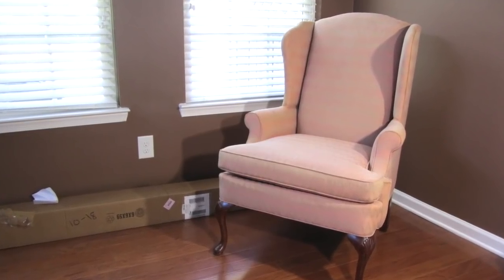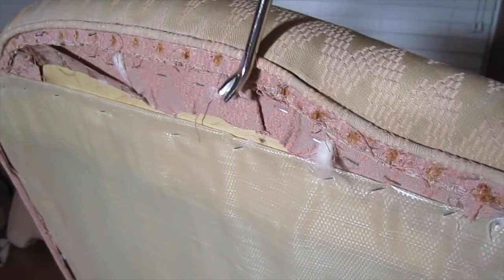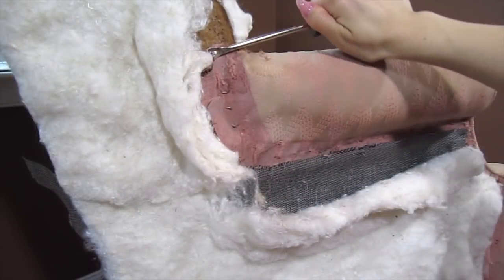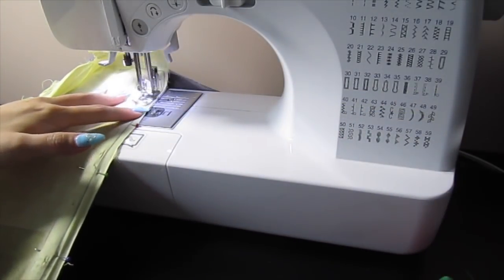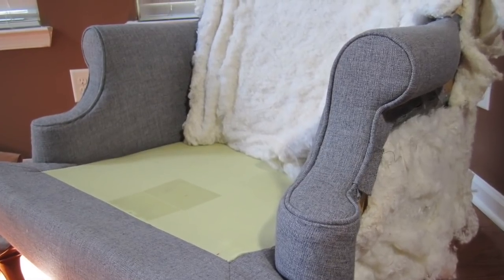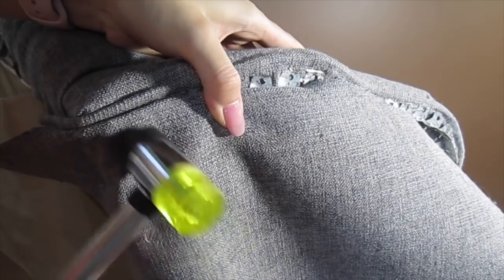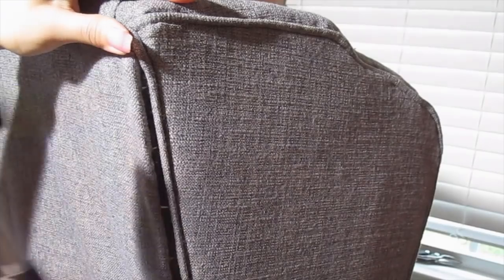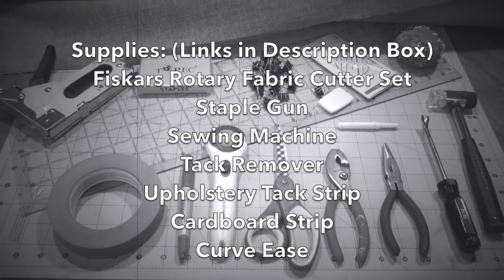Change Chair Fabric Tutorial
Hi guys! Today’s DIY video is a bit different but I hope you like it! I’ll show you how I reupholstered this old wingback chair and learned some techniques for miniature furniture. Enjoy!

✏ Products used in this video:
Fiskars Rotary Fabric Cutter Set
Staple Gun
Sewing Machine
Tack Remover
Optional:
Upholstery Tack Strip
Cardboard Strip
Curve Ease